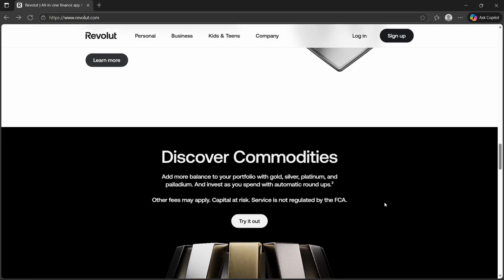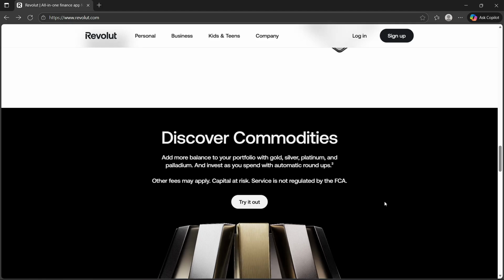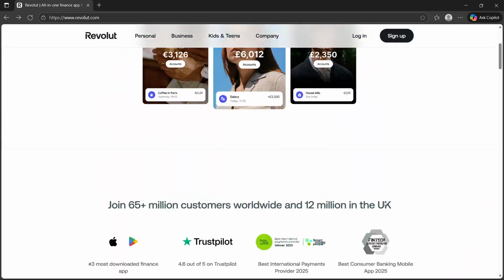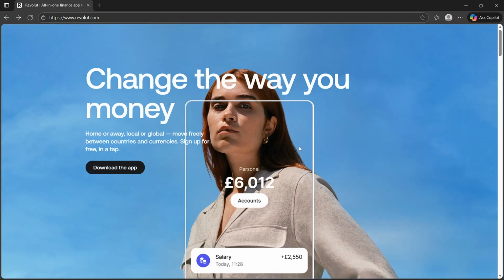How to Close Revolut Pro Account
In this video, I'll show you how to close your Revolut Pro account. The method is very simple and clearly described in the video. By following all the steps in the video, you'll be able to easily learn how to close your Revolut Pro account.